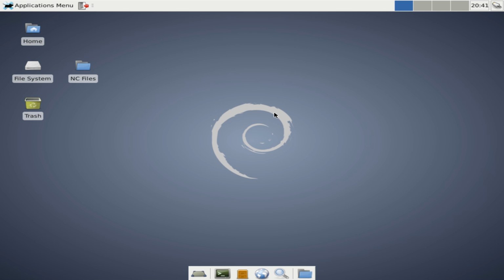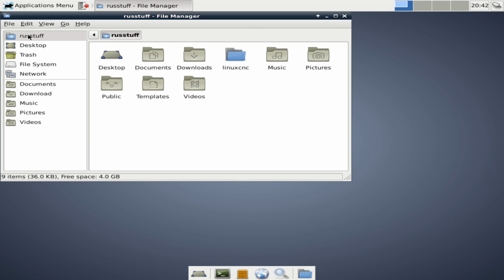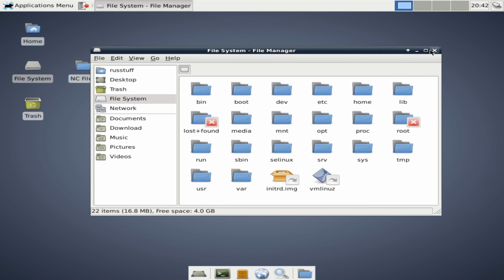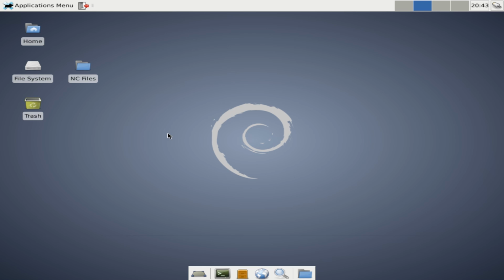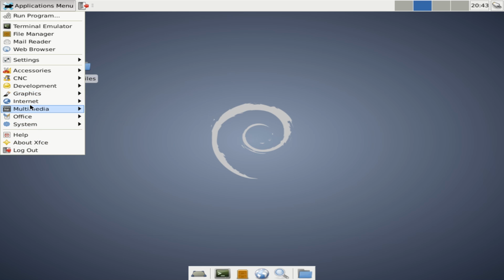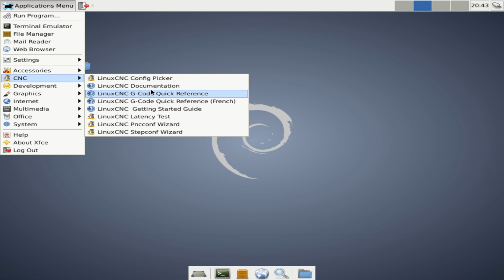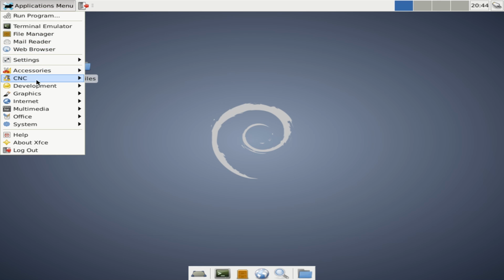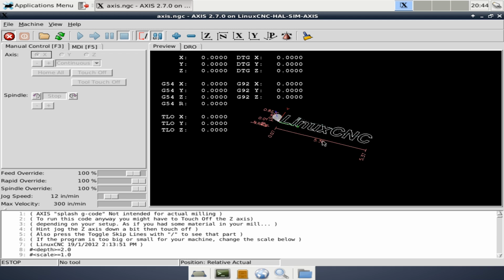LinuxCNC pt2 - Linux (very) Basics